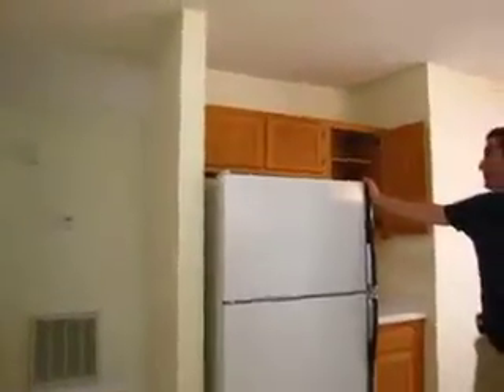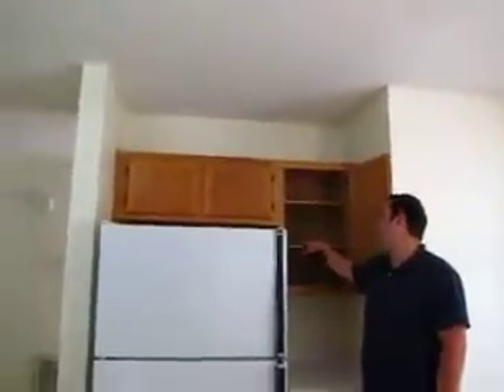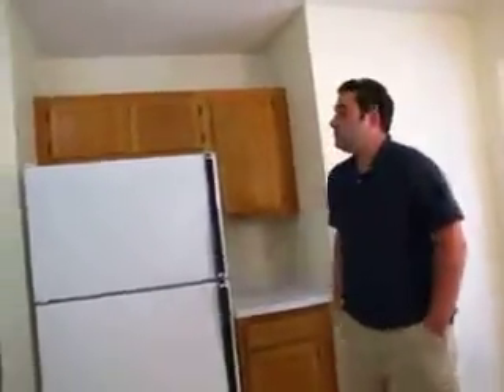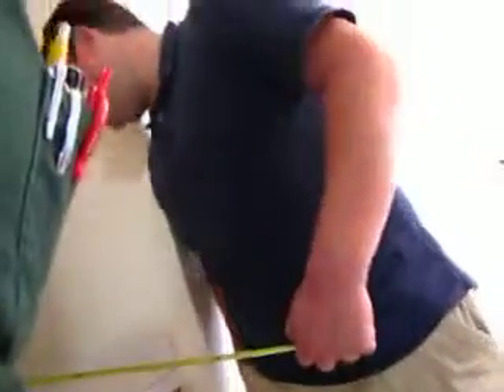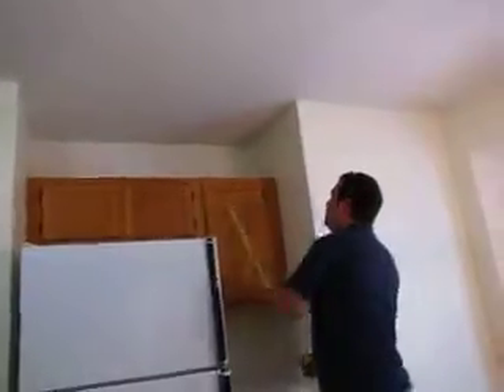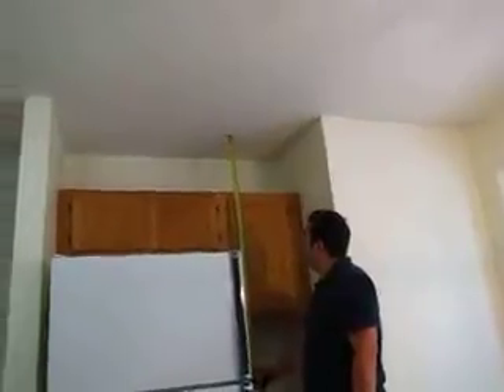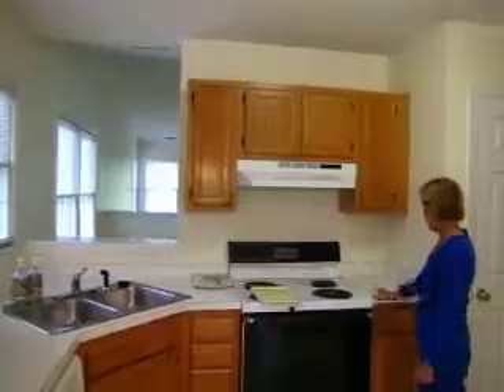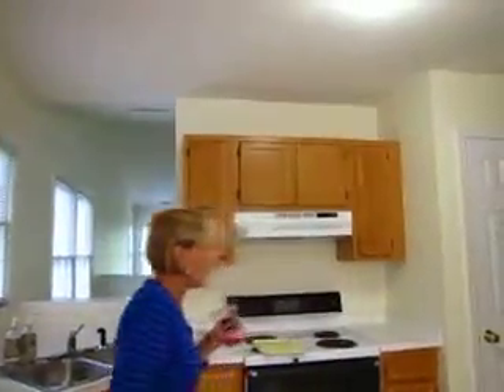Winston Salem Handyman, Craftsman Direct, Handyman, handyman 006.MOV